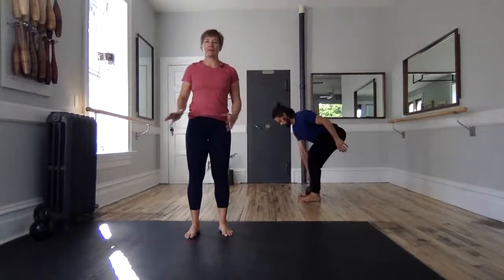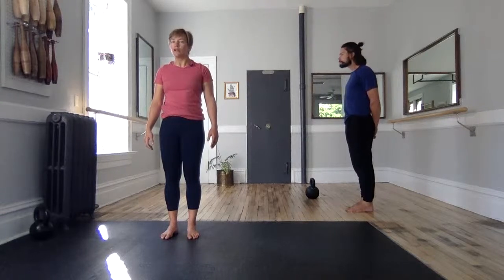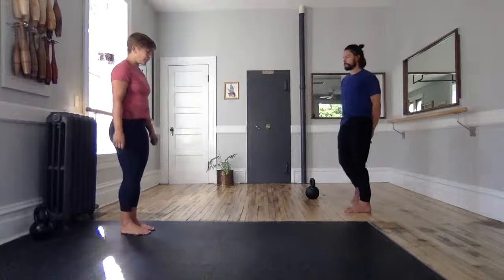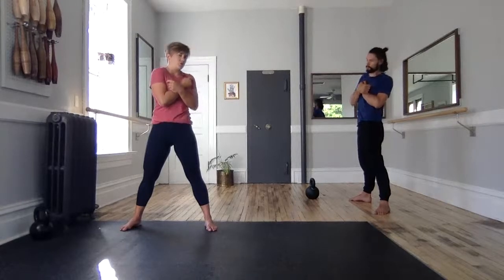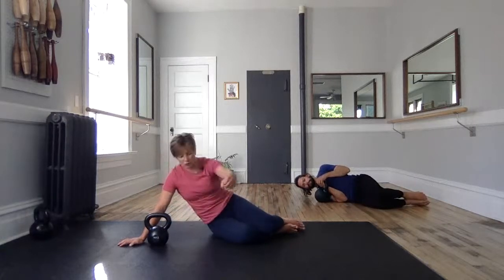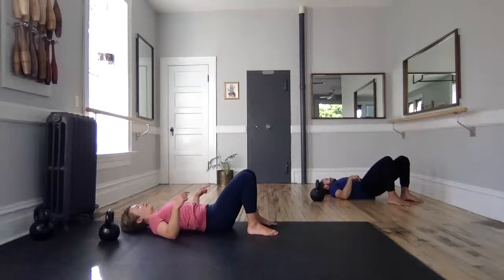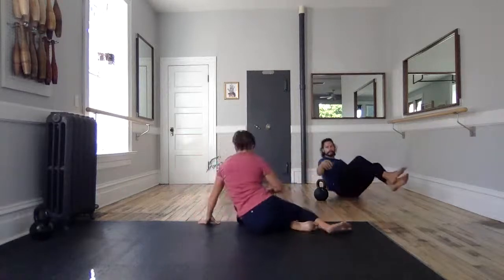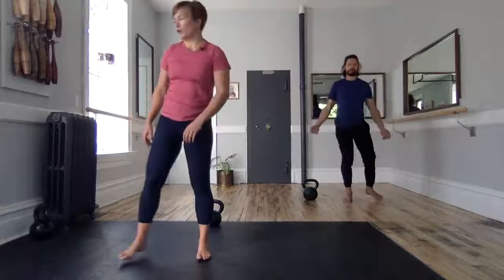Bodyweight + Kettlebell Follow Along. Core Strength, Get Up patterns and hinges. August 12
Barre Words

little lifters words

Restore and Recharge

Strength and Swing

Kettlebell Basics

Handstands

Yoga practice, ,

Morning Routine Words

Mobility Club
Indian club, movement practice, shoulder exercises, brain gym activities, coordination exercises, follow along exercise, 30 minute mobility , hip mobility , shoulder mobility, core strength, balance, seniors workout, bodyweight exercise, classic exercise, women’s workout, men’s workout, exercise over 50, workout at home,

The Body Basics Words (push